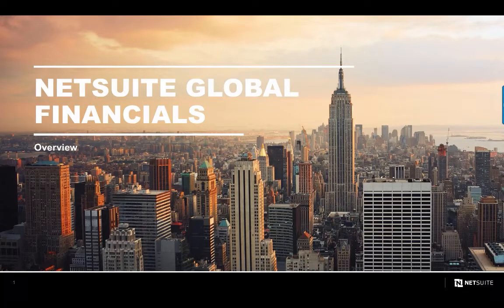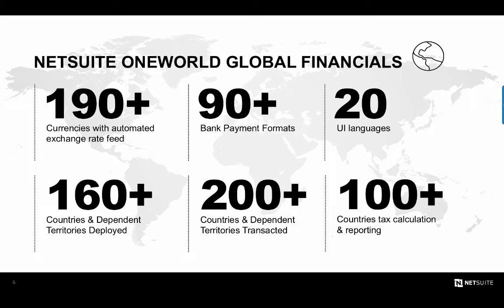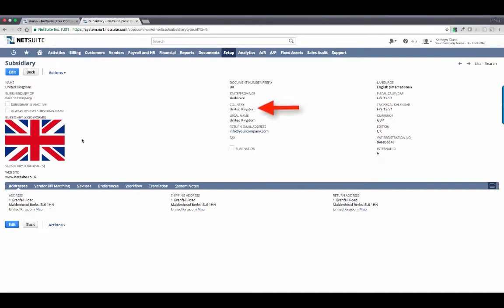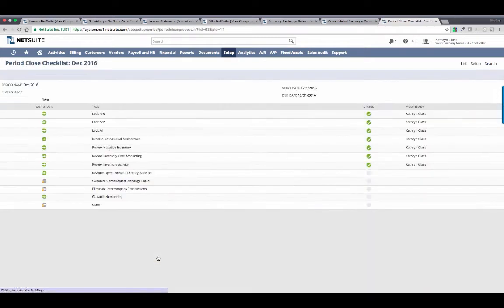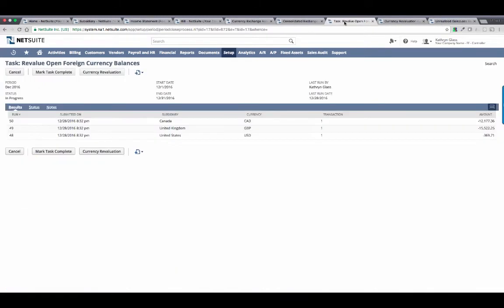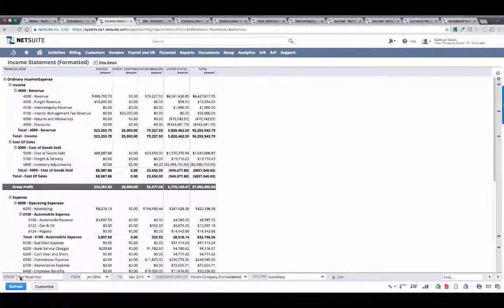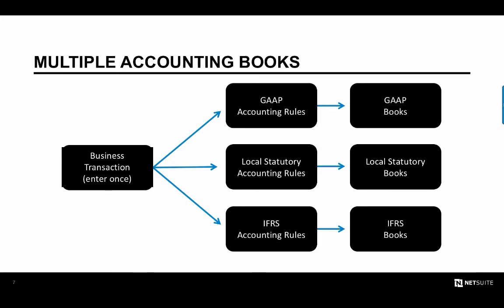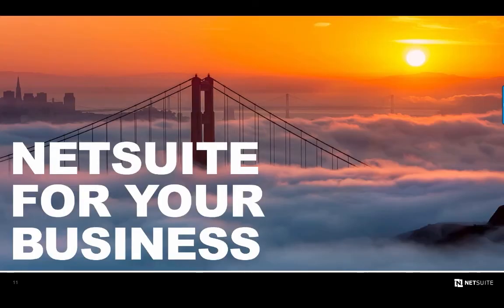NetSuite SuiteSuccess: Financials First - Global Financials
Designed to deliver value, SuiteSuccess delivers a unique set of processes & systems with a pre-configured solution and methodology.